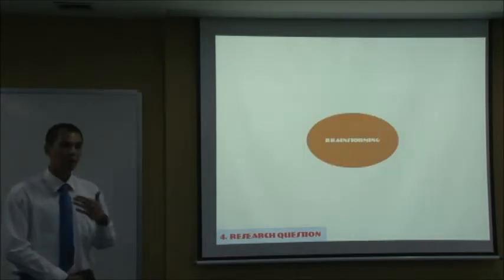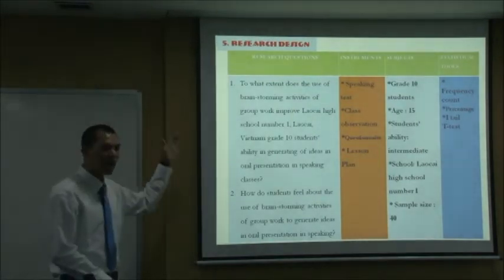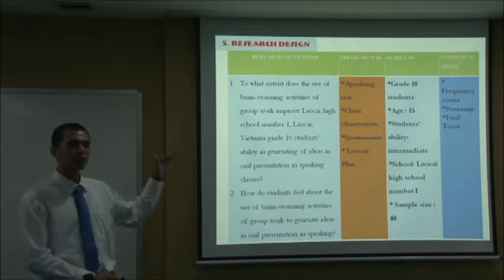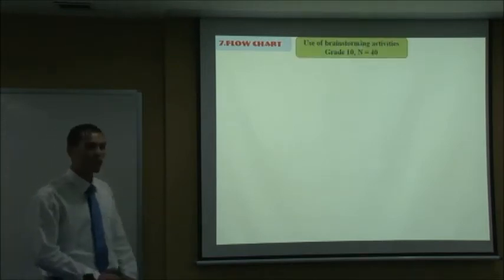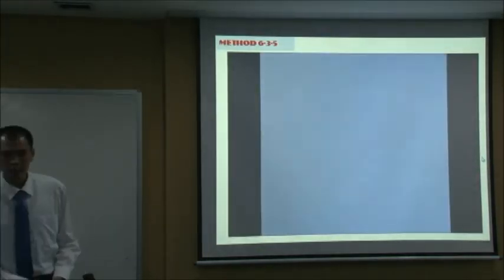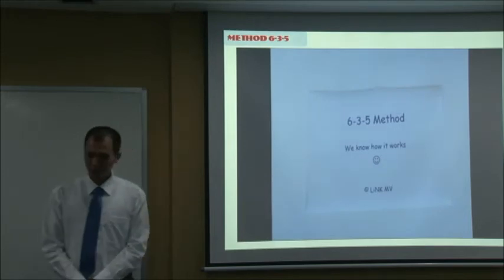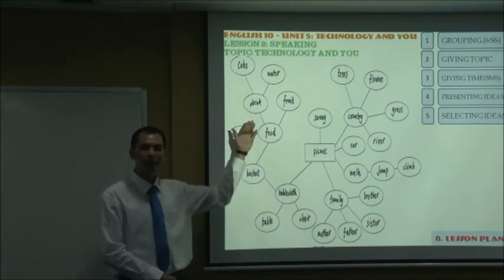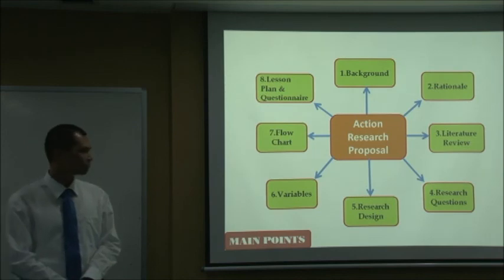RELC Michael Presentation 2